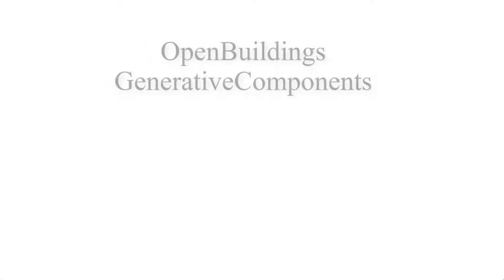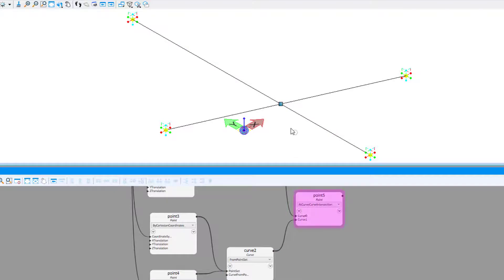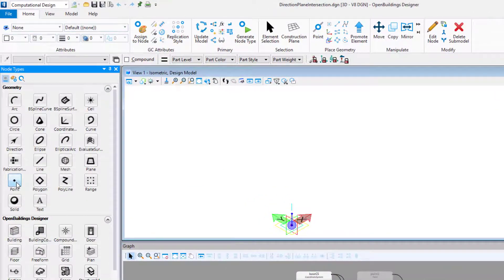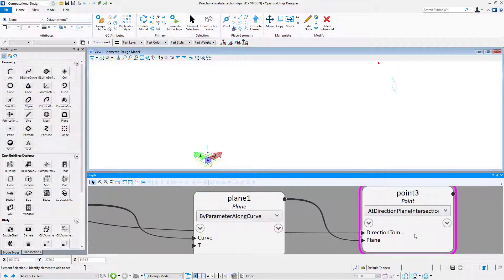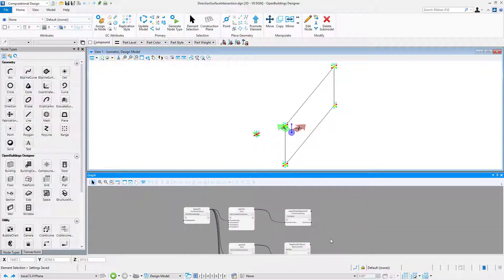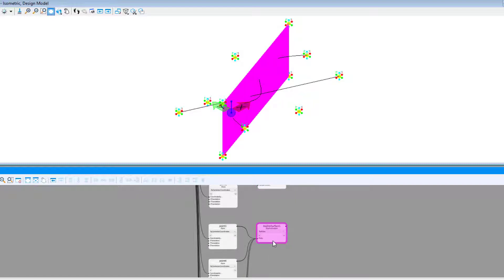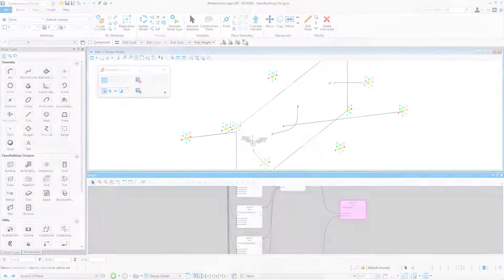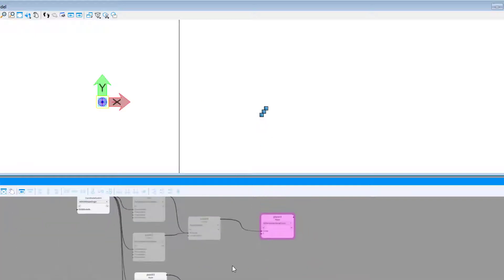OpenBuildings GenerativeComponents Tutorial Series | Episode 2 | Points – Intersection Techniques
Welcome to Episode 2 of the OpenBuildings GenerativeComponents Tutorial Series. In this video you will learn different placement techniques of points such as:
1. At curve curve intersection
2. At direction plane intersection
3. At direction surface intersection
4. At intersection
5. At intersection from all combination of curves in set
6. At plane curve intersection

You can learn how these techniques work and get used in OpenBuildings GenerativeComponents.
Make sure you follow this entire series to gain deeper knowledge on OpenBuildings GenerativeComponents.